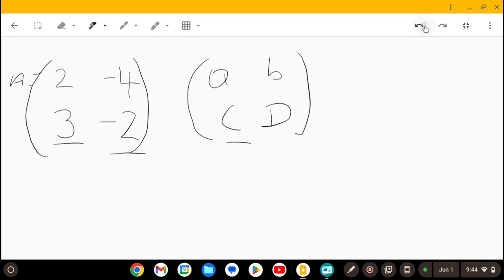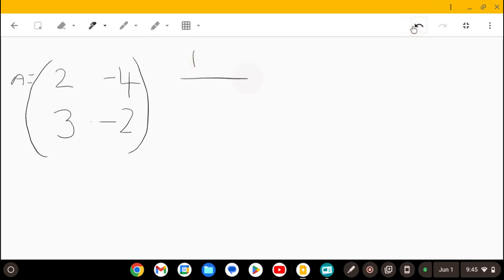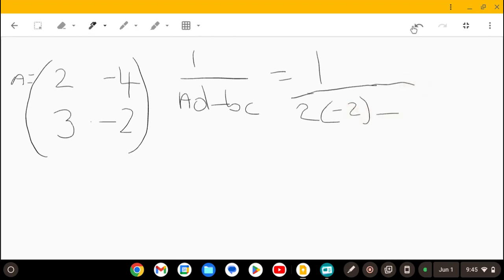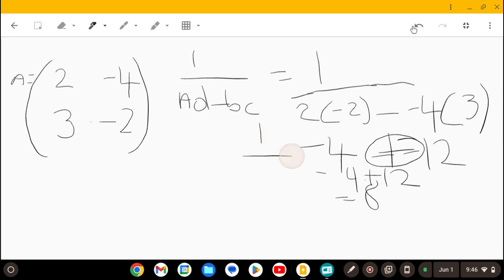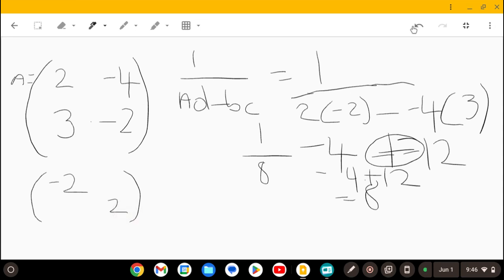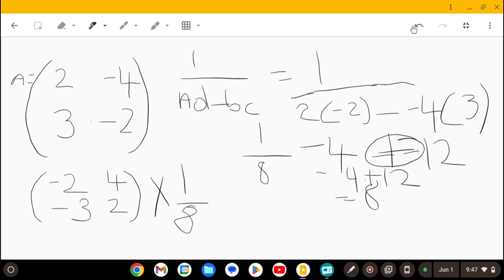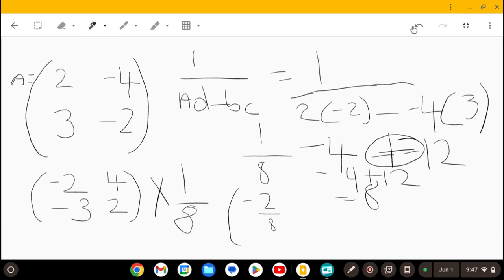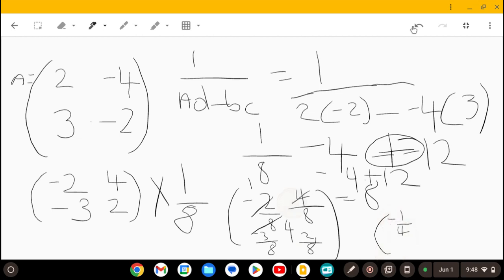Finding the inverse of a 2*2 matrix.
This video shows you how to find the inverse of a 2*2 matrix.